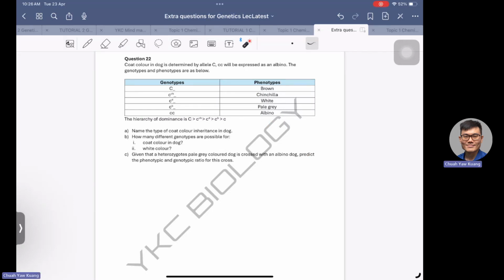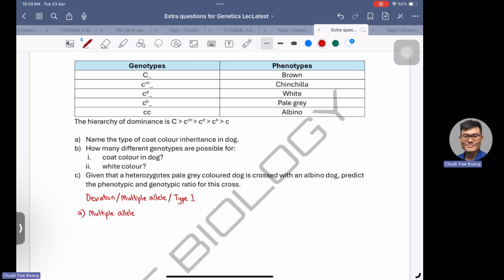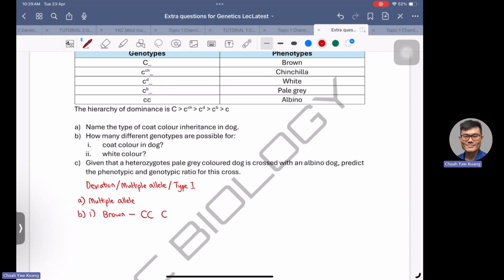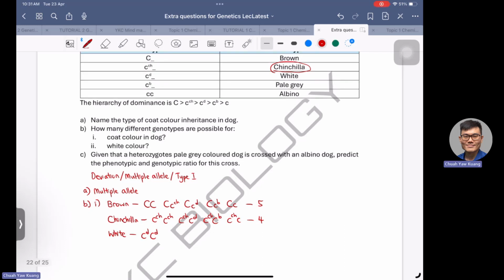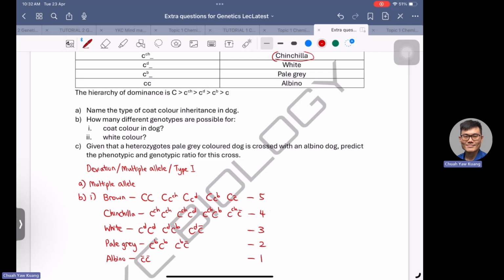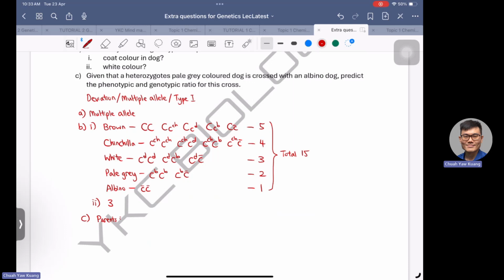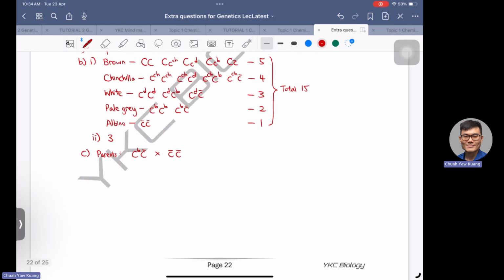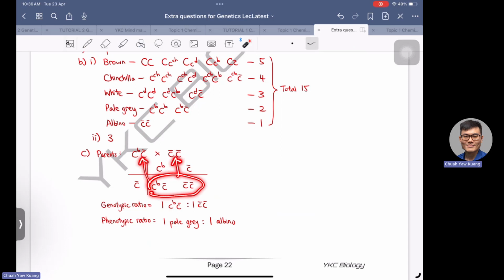Question 22 Solution- Mendelian Genetics & Population Genetics